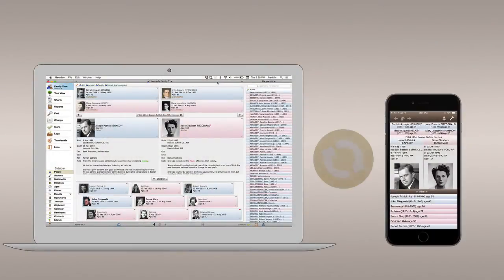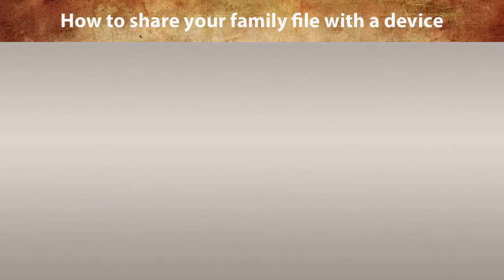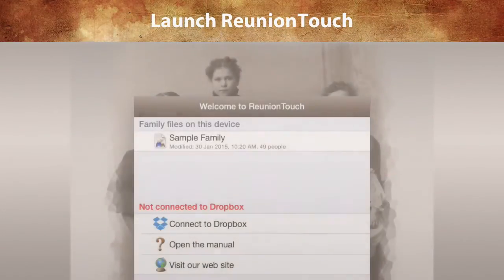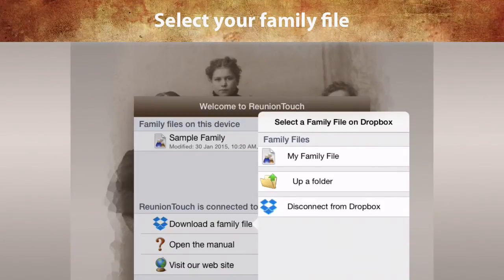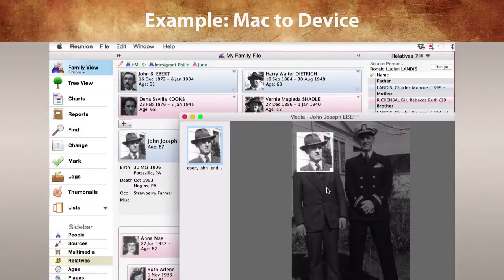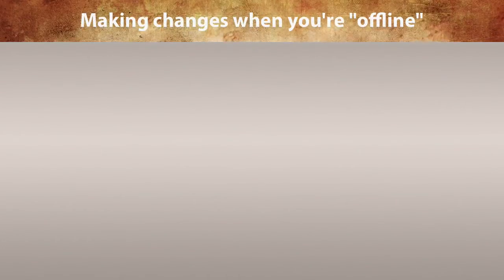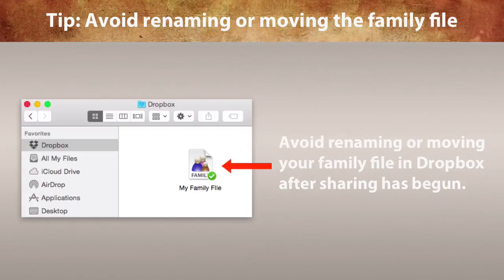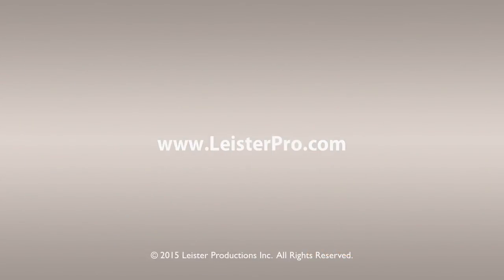Using Reunion 11 with ReunionTouch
Learn how to share your family file between your Macintosh and your mobile devices.